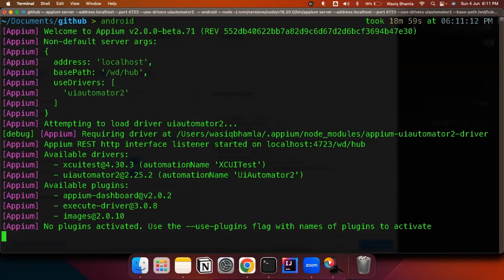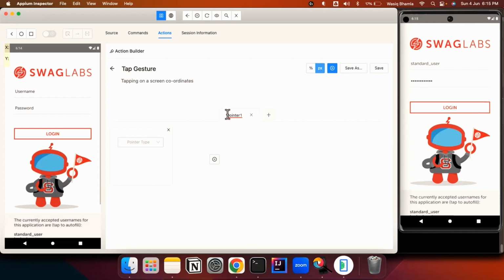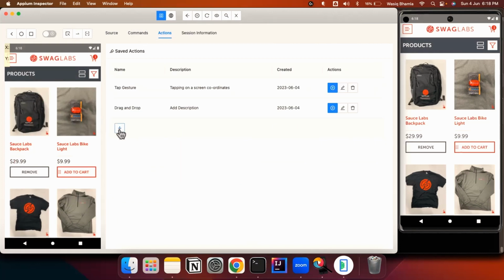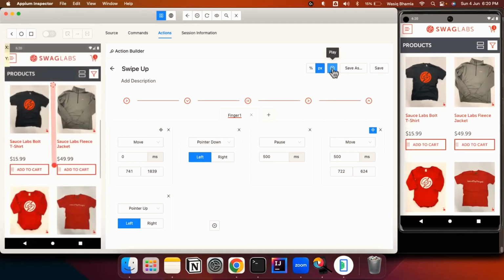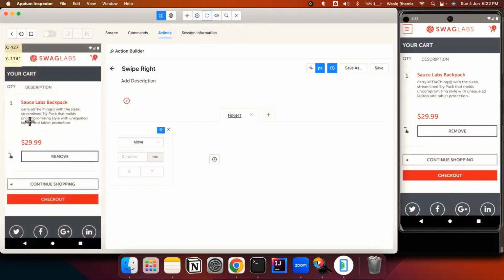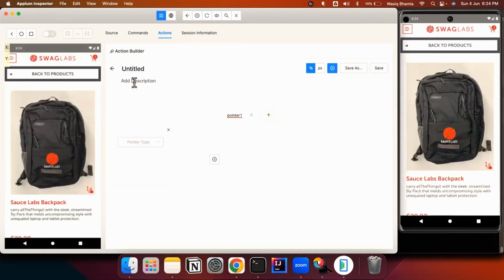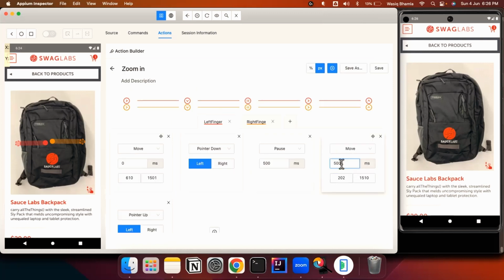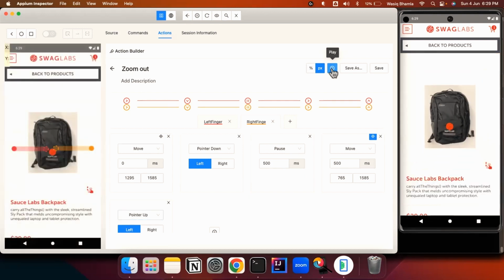Debug Finger Gestures Like a Pro with Appium Inspector - Part 6 - Appium Tutorial for Beginners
In this beginner tutorial video, we will look in detail on how to debug all the different W3C finger gesture actions with Appium Inspector.

🕑 Time stamps

0:00 - Introduction
0:22 - Why you must debug Appium gestures?
2:58 - Debug Tap gesture
4:04 - Debug Drag and Drop gesture
4:57 - Debug Swipe gestures (Swipe up, down and left)
9:09 - Debug Zoom gestures (zoom in and out)